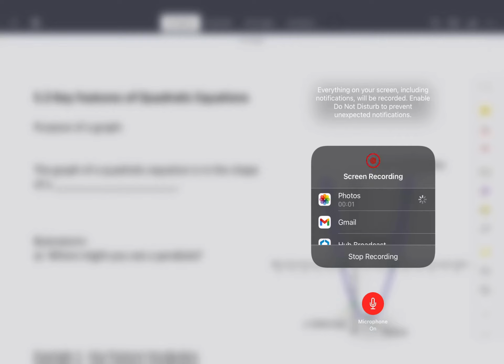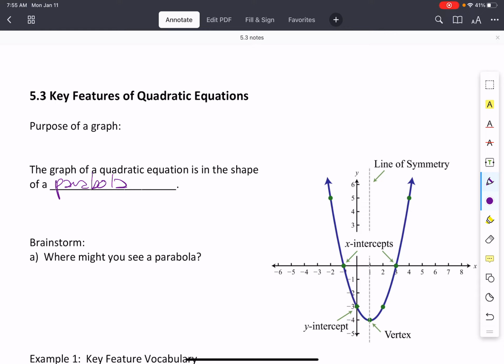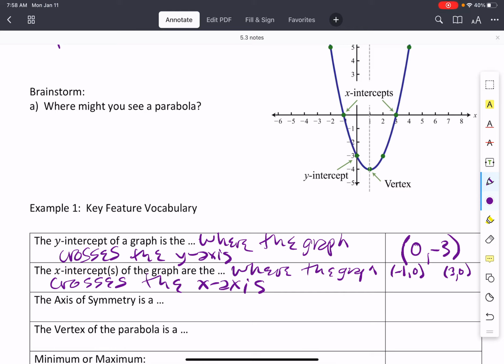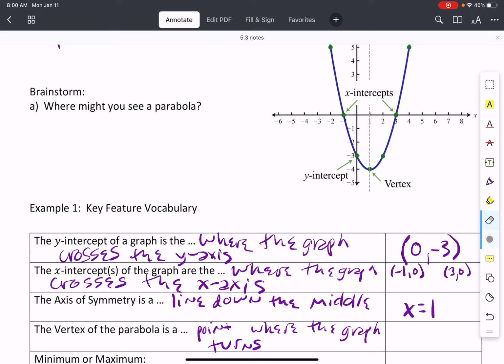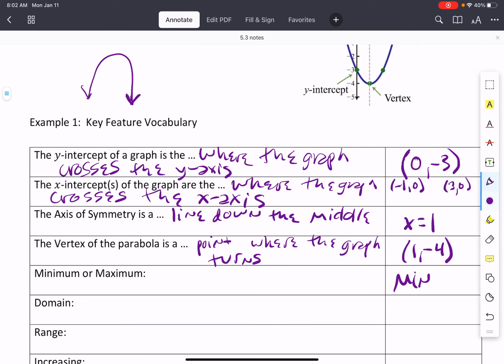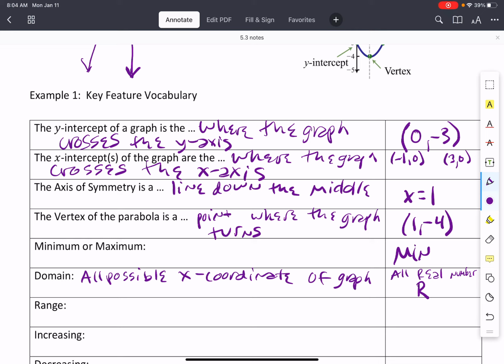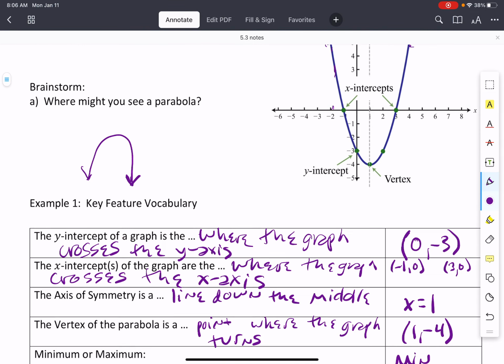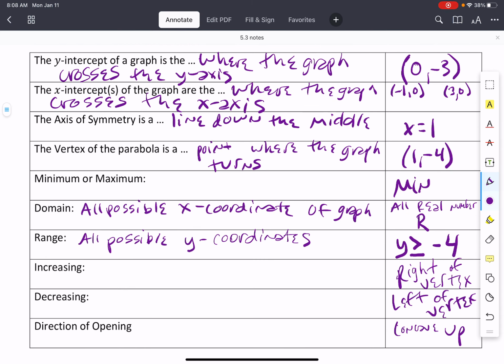5.3 part 1